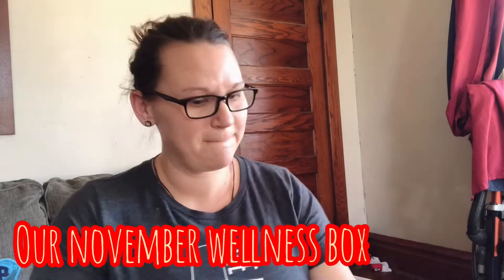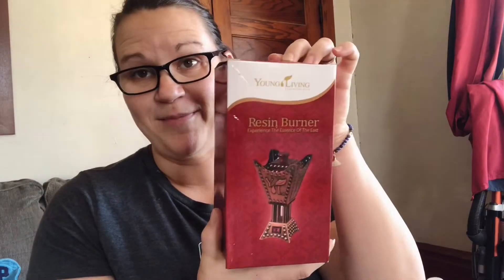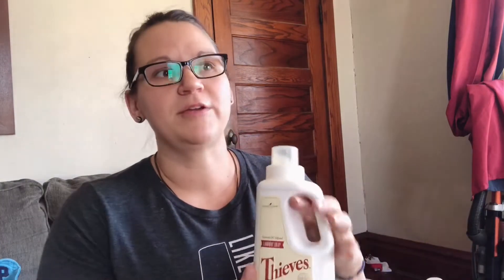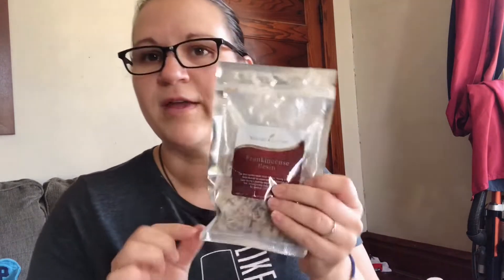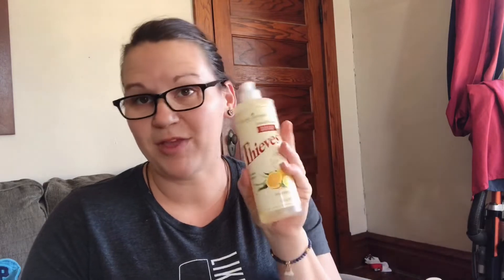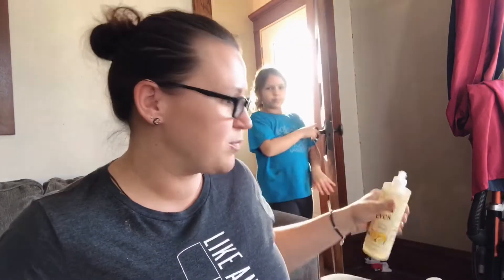Our Family’s November Unboxing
What we got and why I’m super excited!